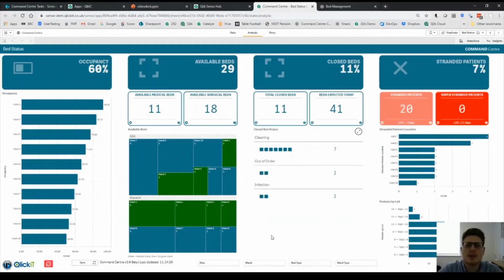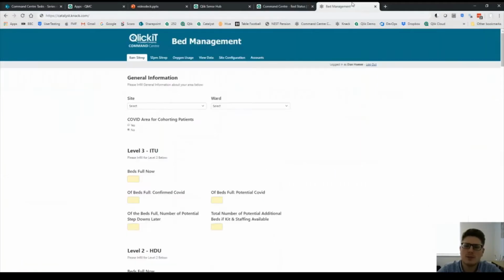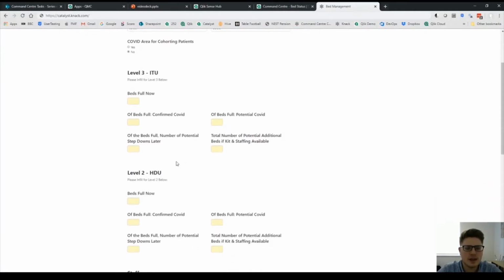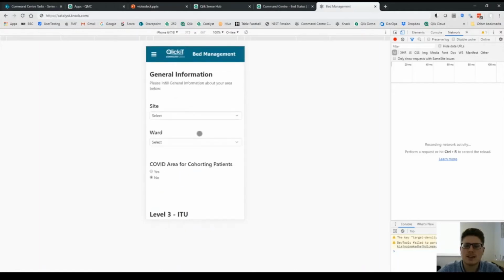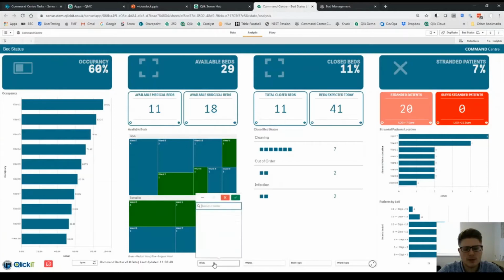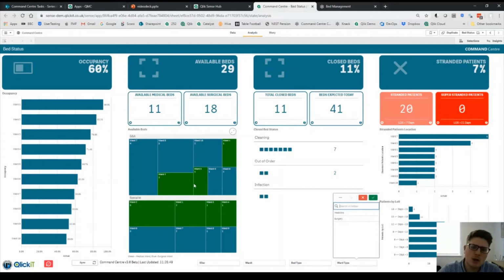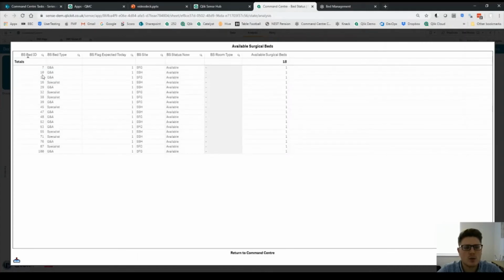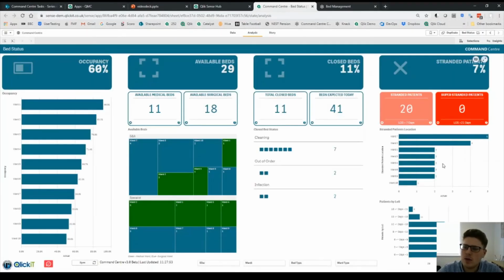Command Centre: Overview of Bed Module